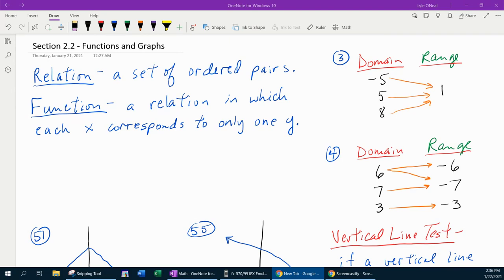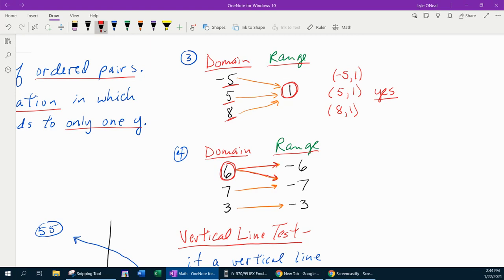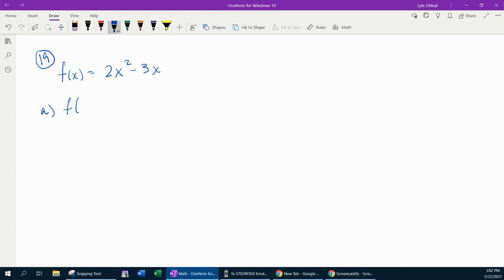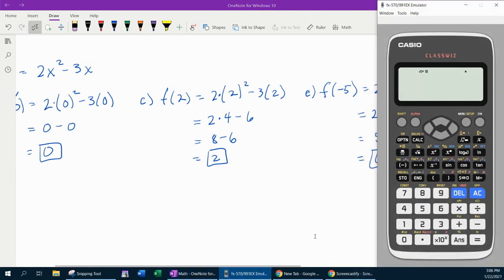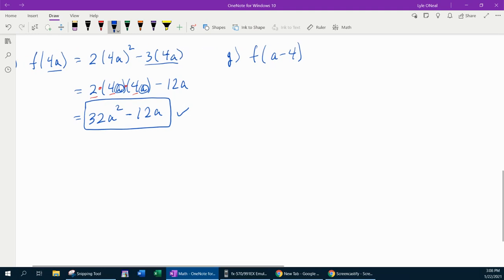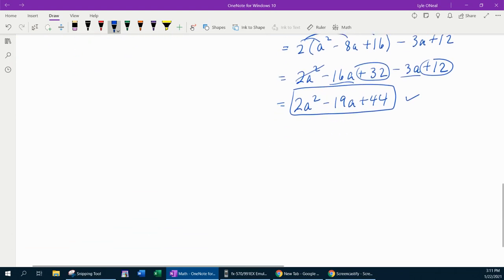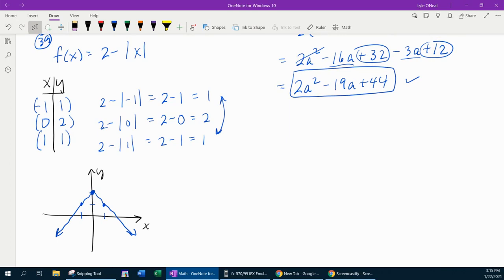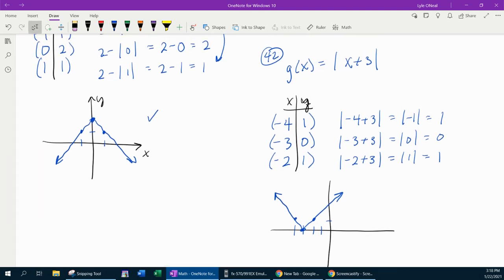Section 2.2 - Functions and Graphs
Math0314 & Math1314 - College Algebra with Corequisite Support

1:42 - 1st example - #3 from page 92
2:52 - 2nd example - #4 from page 92
4:10 - 3rd example - #51 from page 94
4:45 - 4th example - #55 from page 95
5:35 - 5th example - #19 from page 93
15:10 - 6th example - #39 from page 94
18:28 - 7th example - #42 from page 94